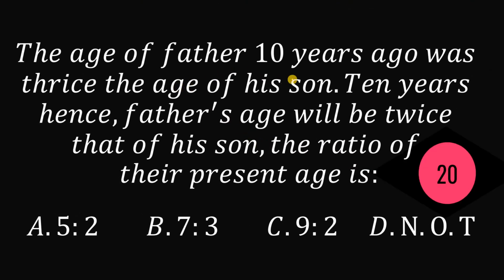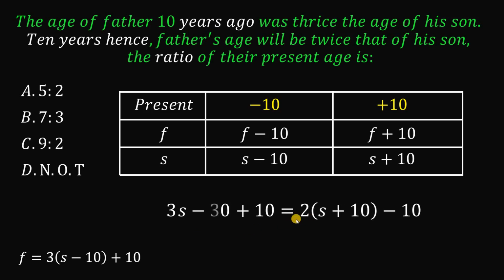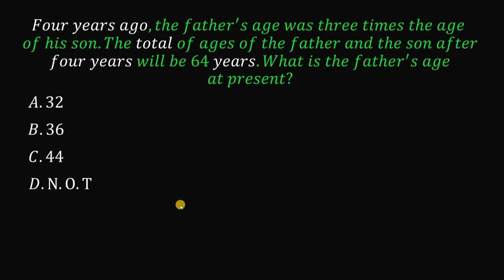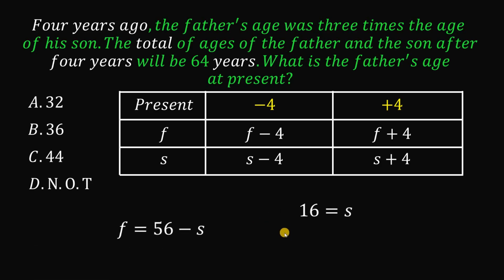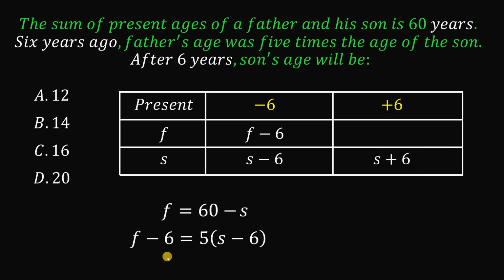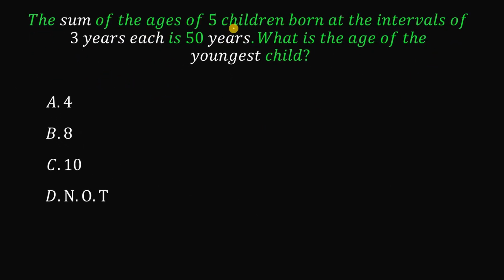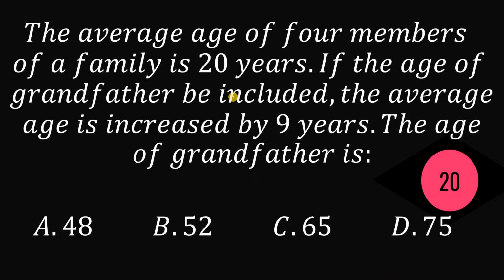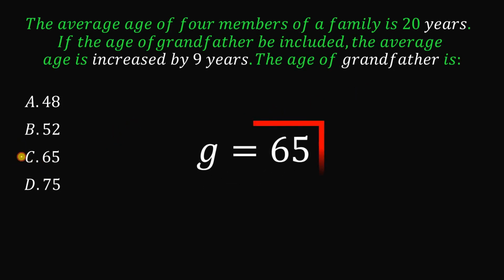Age problem (Practice Set)